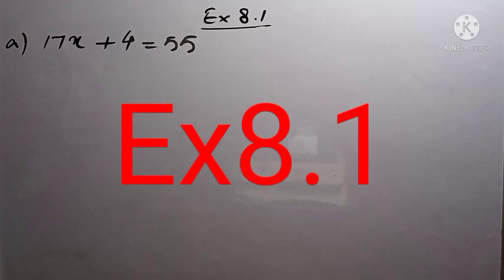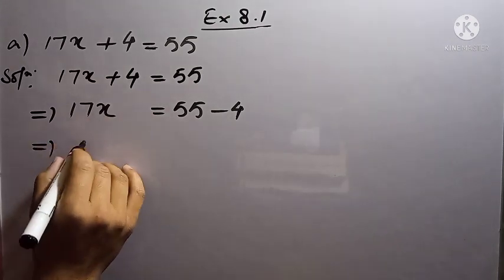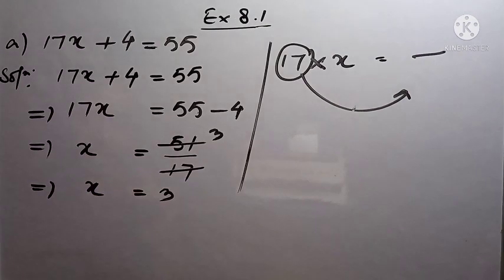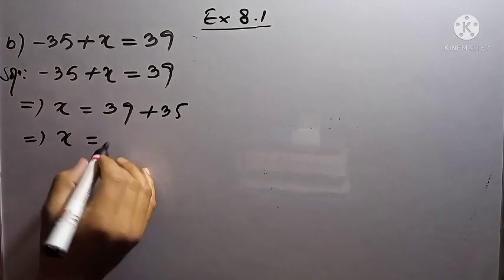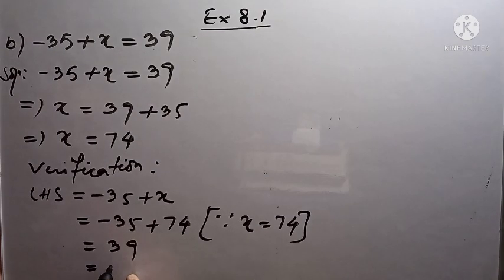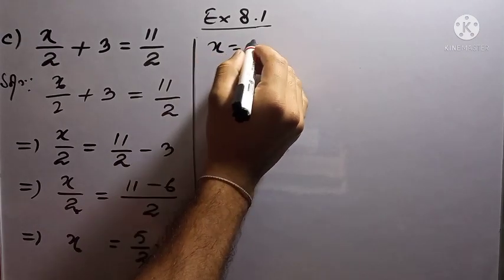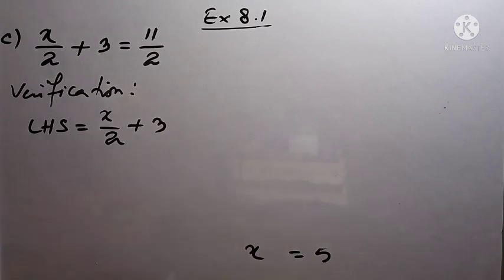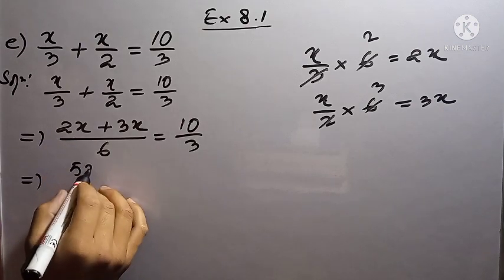29 June 2021